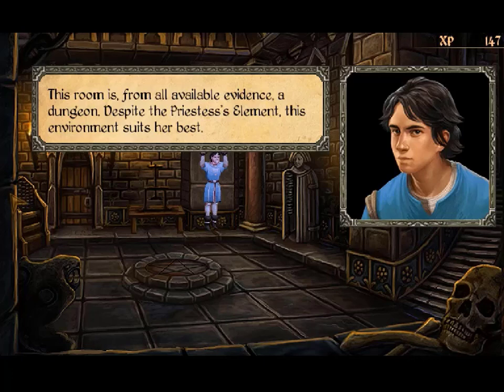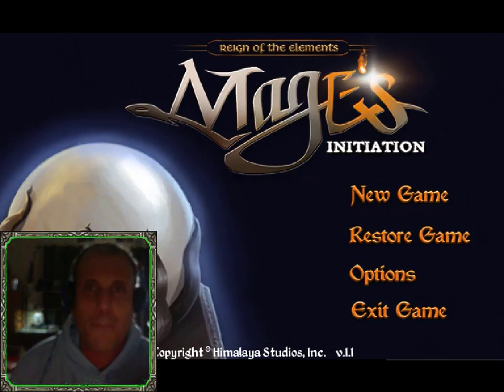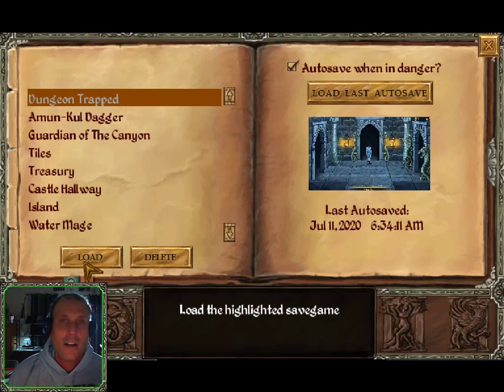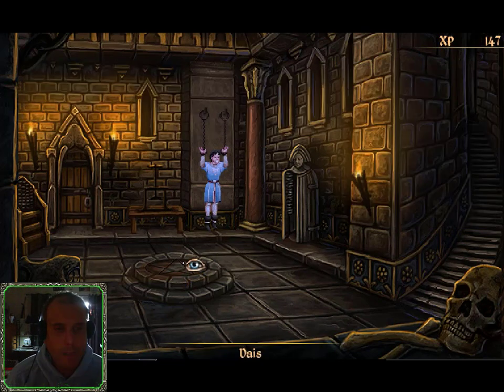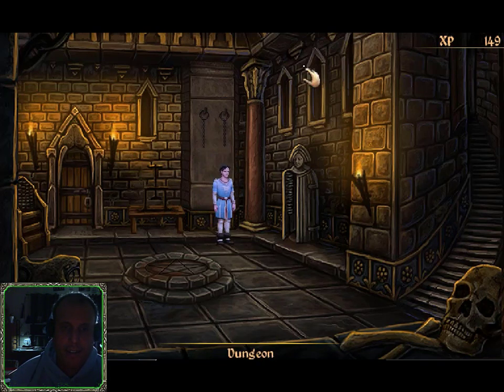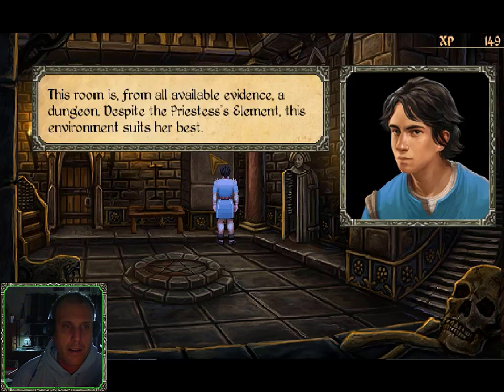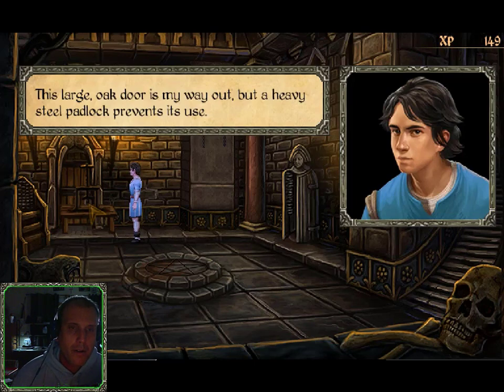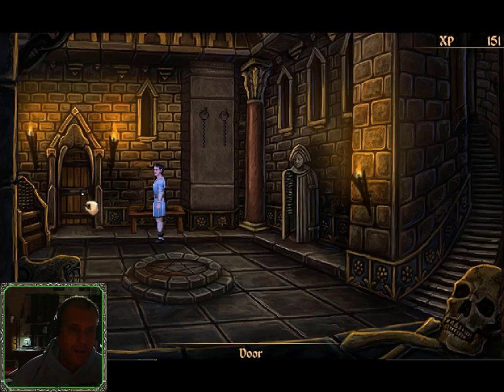Escape From The Dungeon - Mage's Initiation Walkthrough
D'arc is chained to a wall of Amun-Cul's Torture Chamber!
How will D'arc get out of THIS ONE?

It’s easy to support my website YouTube Channel:
Video Gamers Oasis:
Give the new Brave Browser a try:

ShortPixel:
Receive 100 images per month from the free plan + 100 one-time credits: